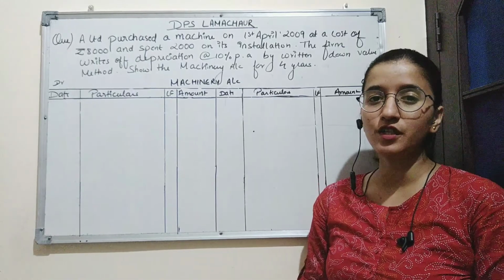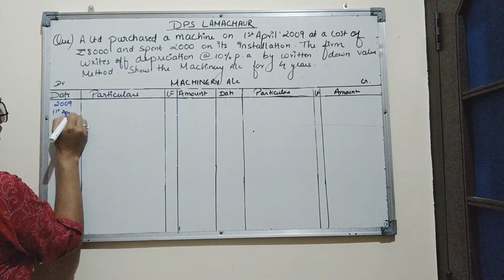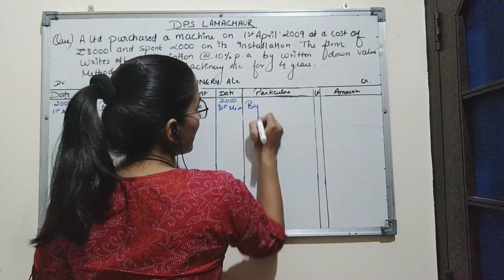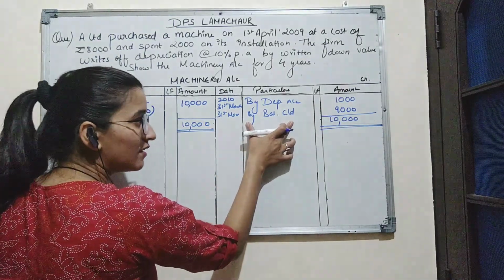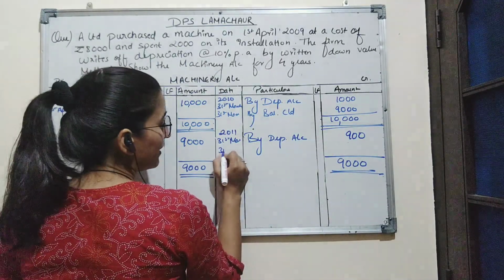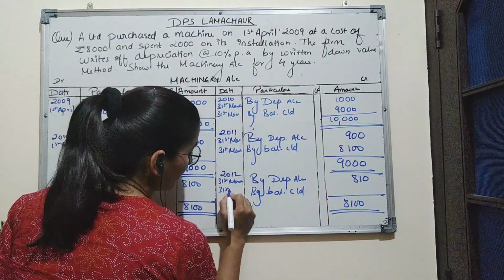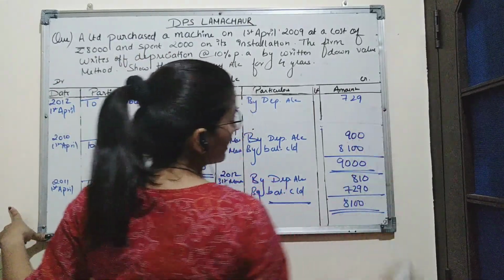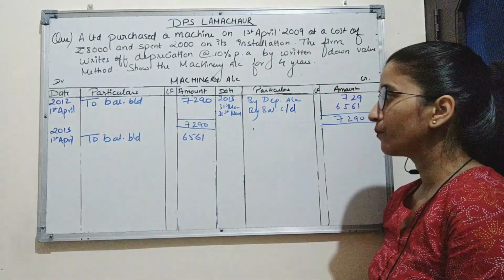Accountancy class11th Chapter-7 ( Depreciation- Written down value method) Part 5